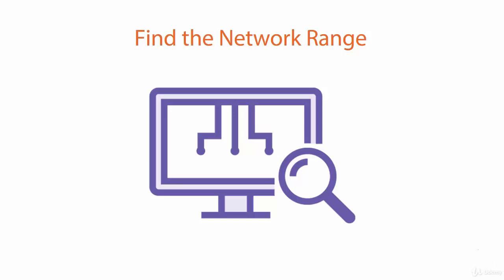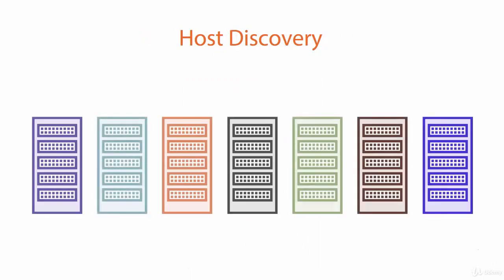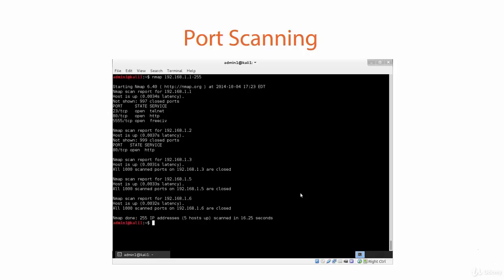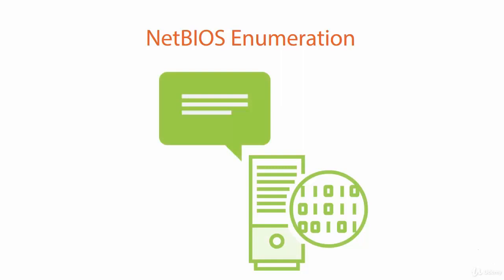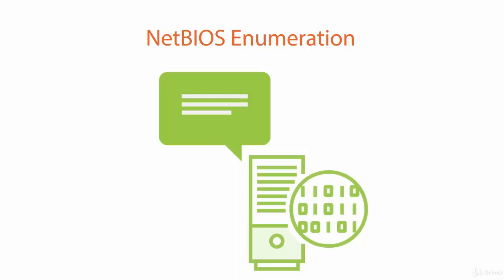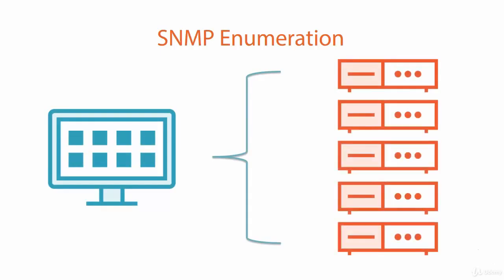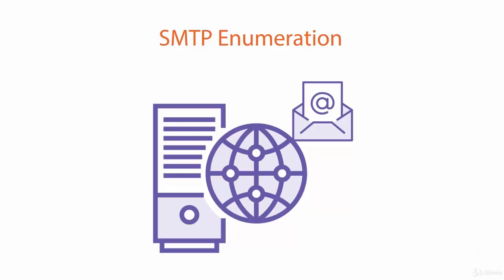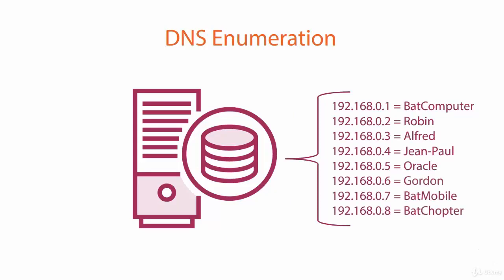Enumerating the Target - Part 2